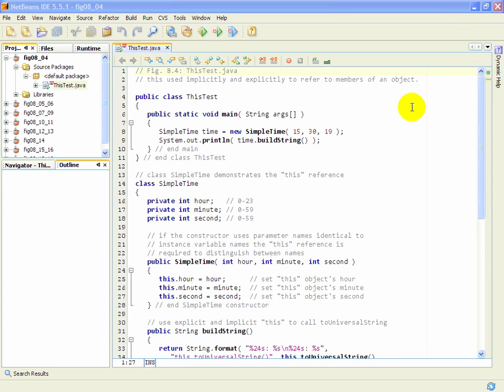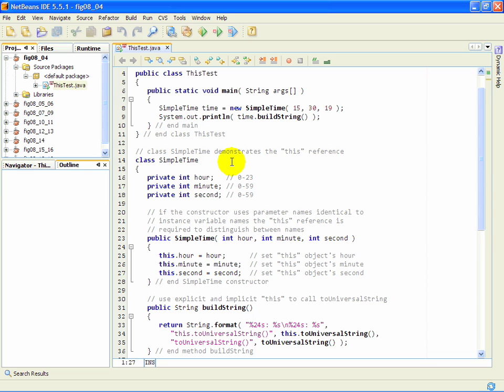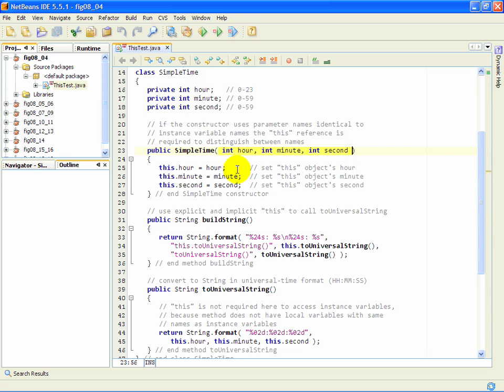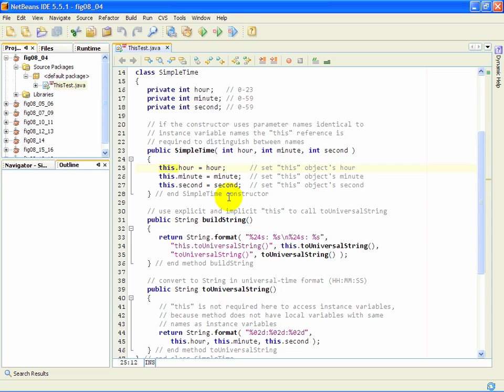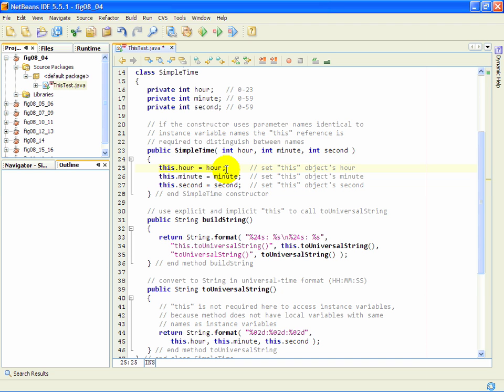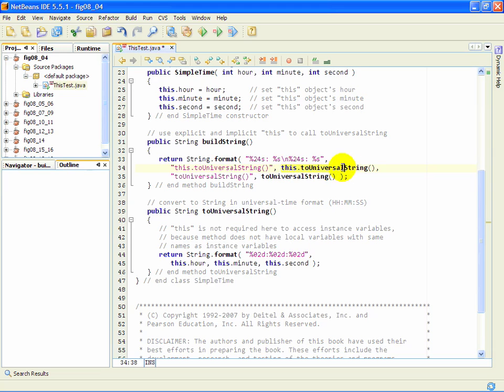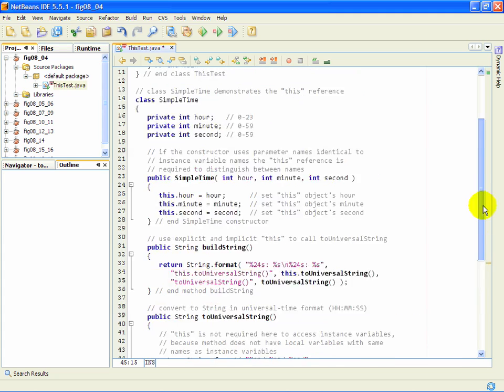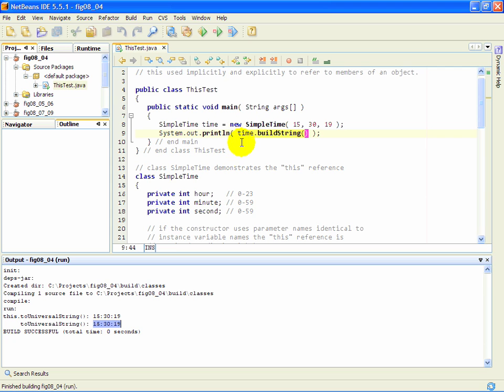F1L7@4 ThisTest java using the this reference